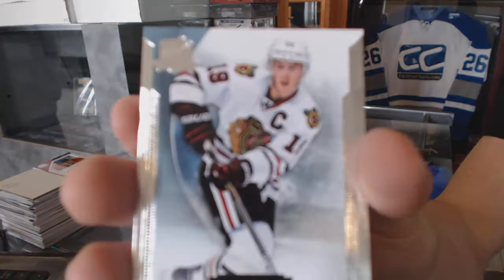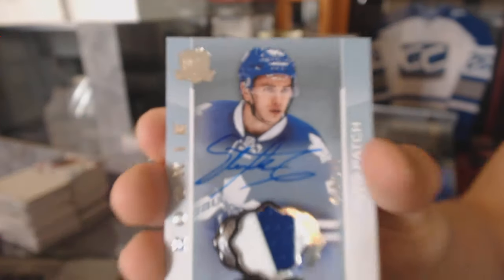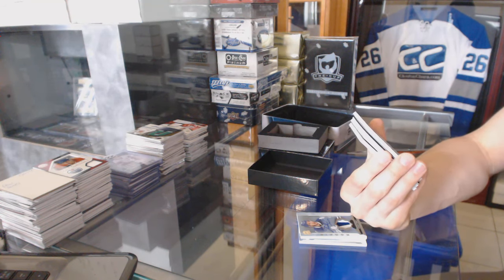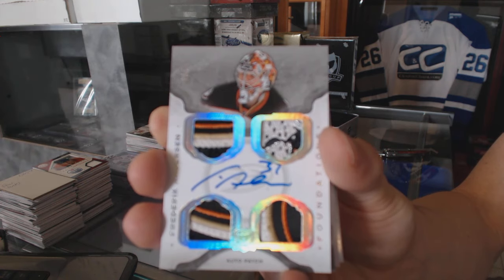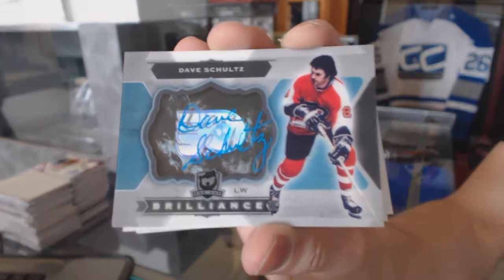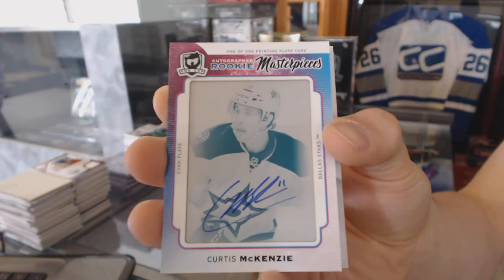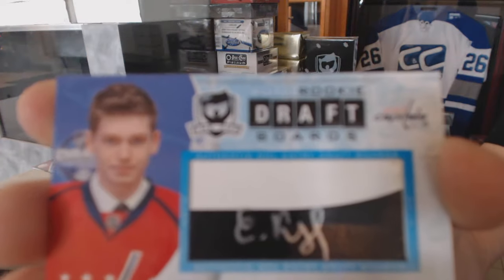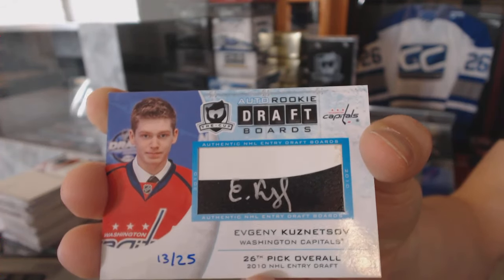14-15 Upper Deck The Cup Hockey Box Break - C&C #6057